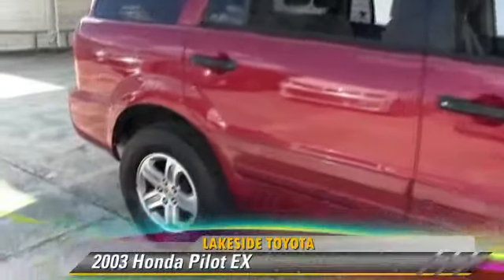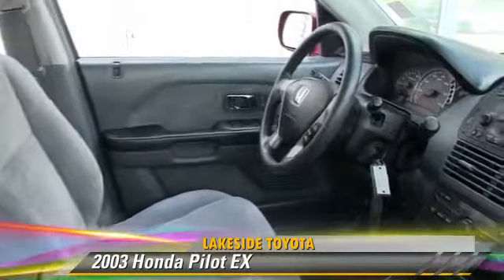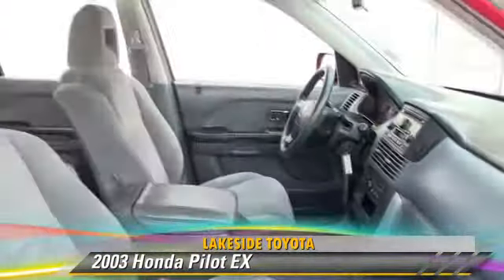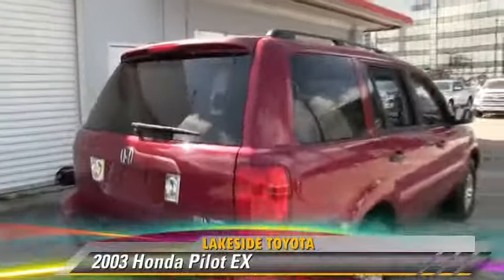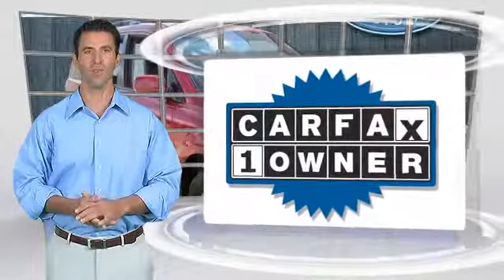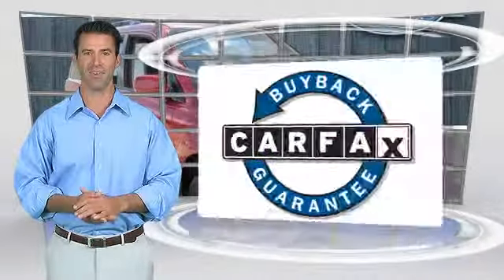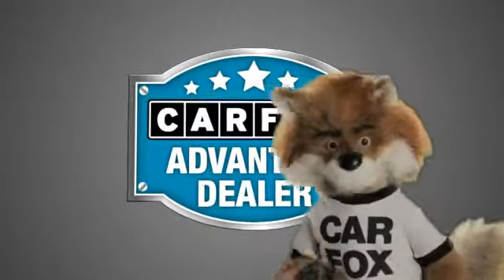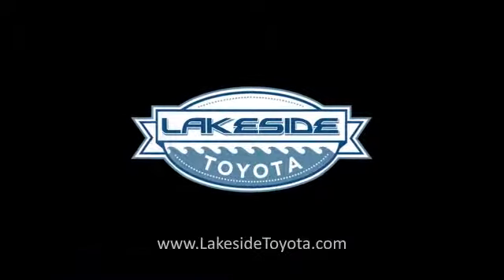Lakeside Toyota, Metairie LA 70002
Lakeside Toyota

3701 North Causeway Metairie LA 70002

[DFIN:3:2913833:I:2680:60B1CC9E:a5b7714b11d60146eed1c8d1ff83747c]